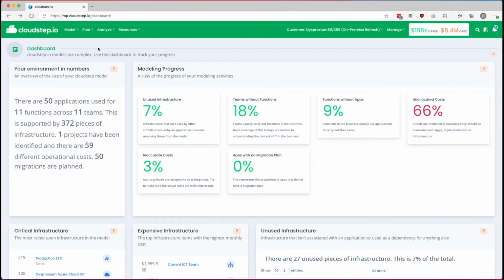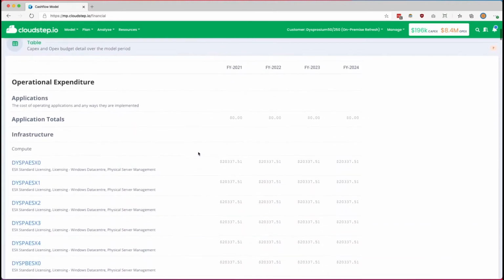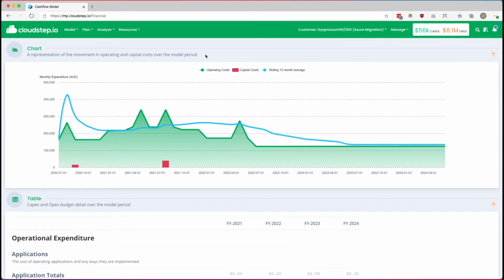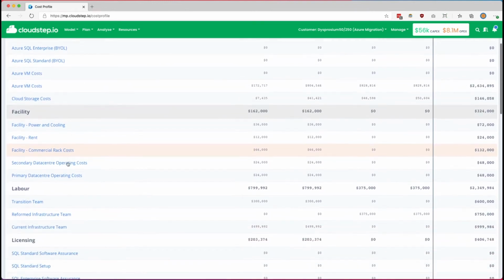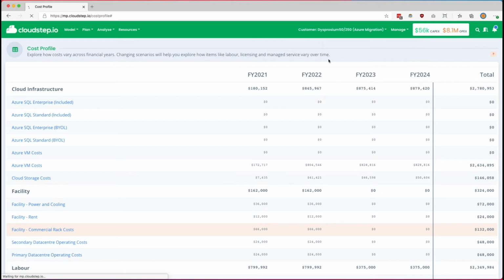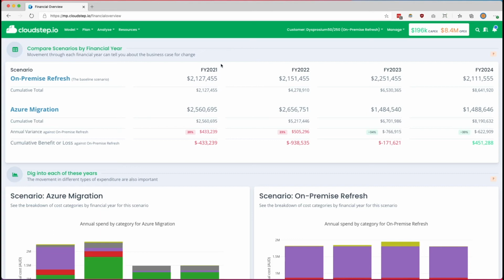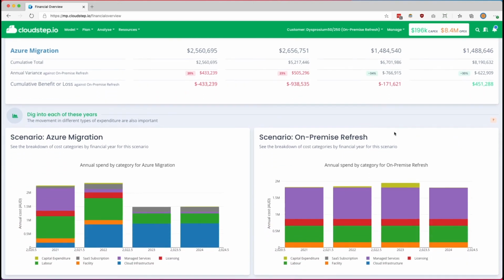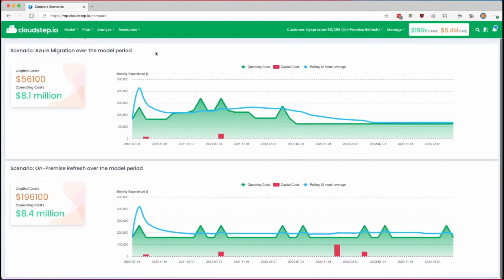Analysis Tools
Joel walks you through the Analysis Tools available in Cloudstep.